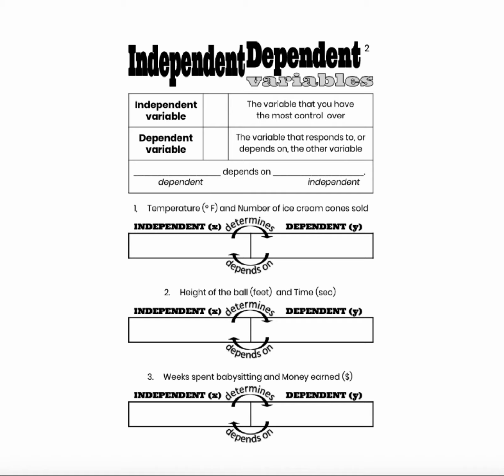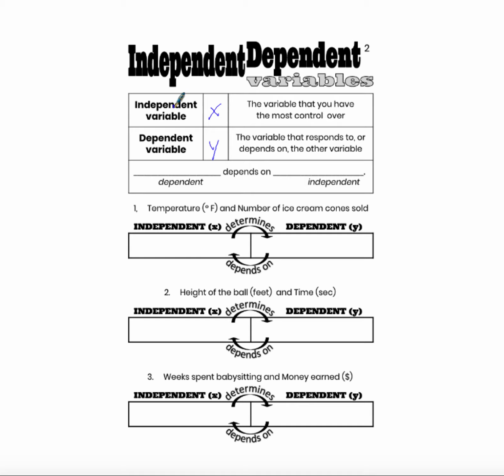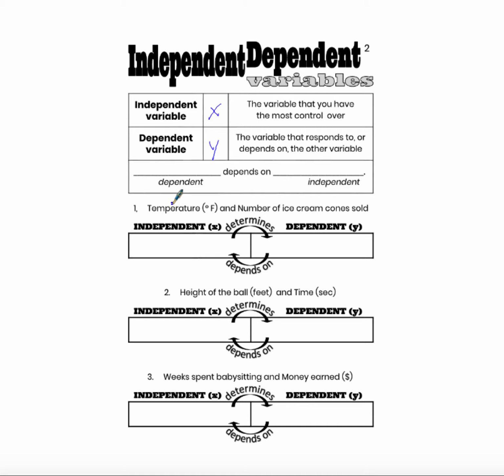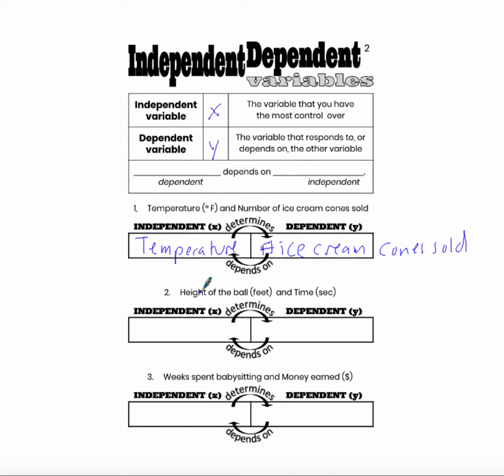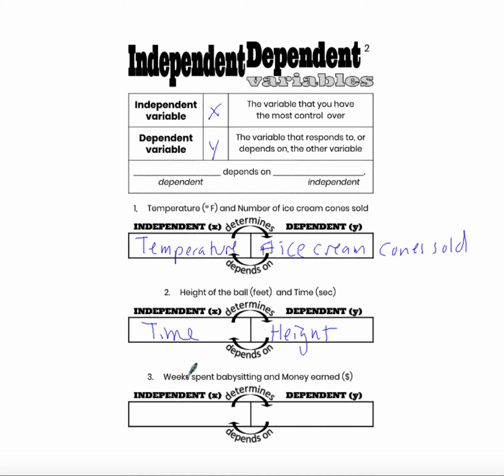LF1 Indep:Dep p 2